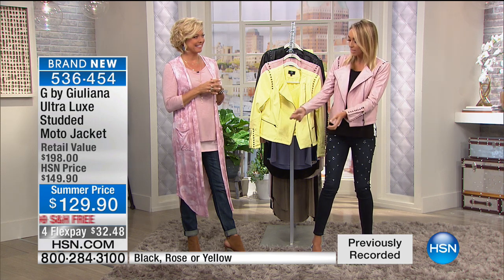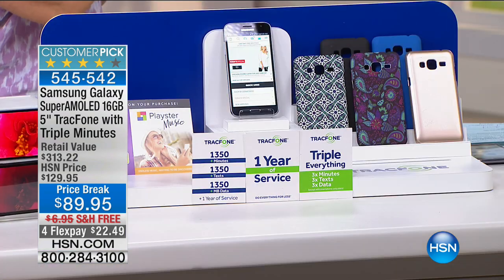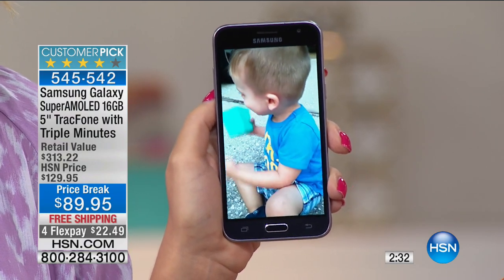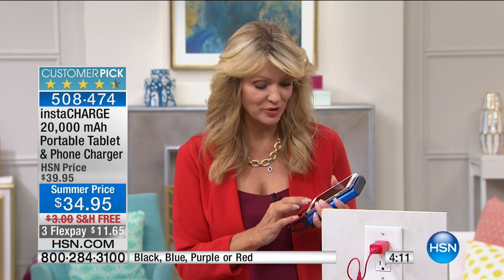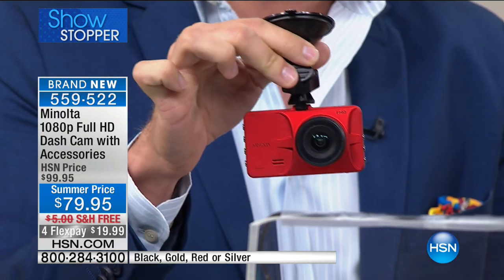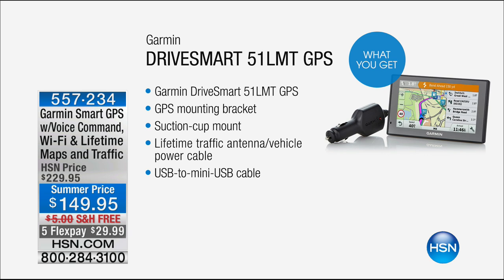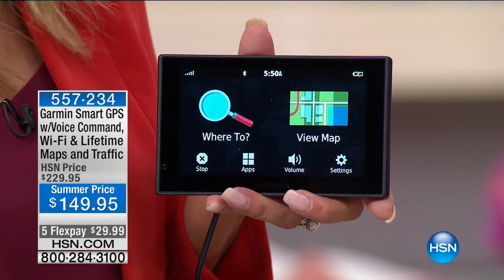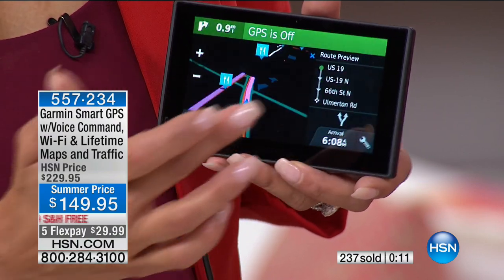HSN | On the Go Electronics 06.14.2017 - 05 AM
Discover electronics find items and brands during this hour keeping your interests with technology.